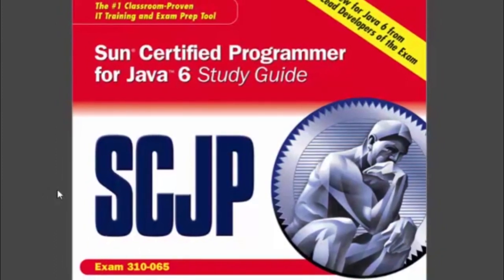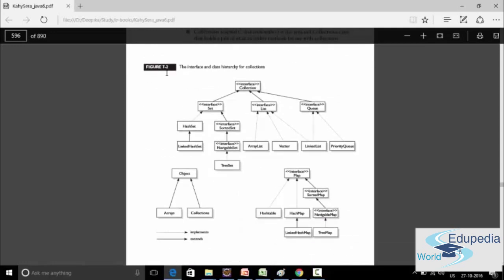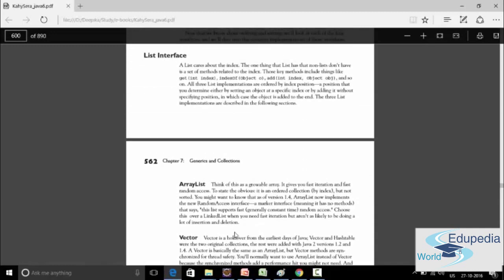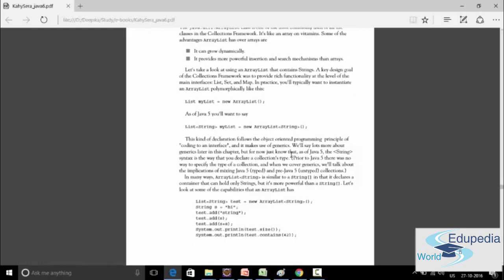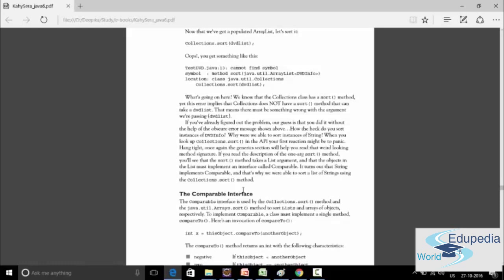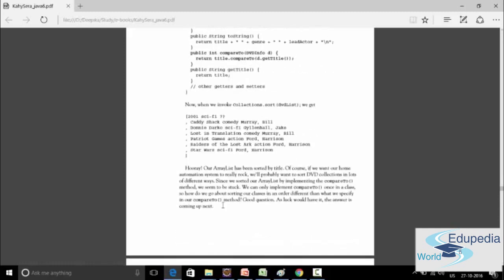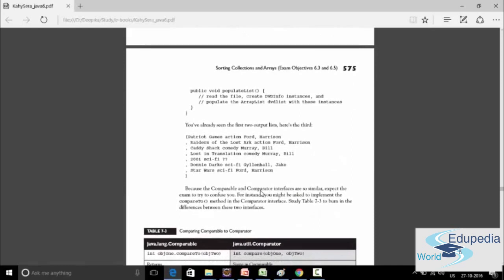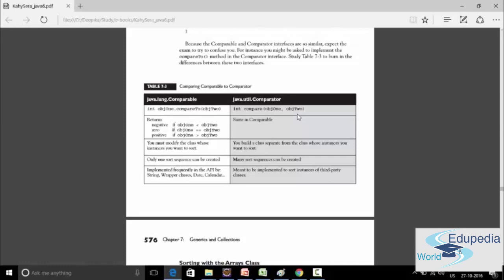Core Java | Collection Part 3 | List Part 2 | Part 85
Core java

Collection Part 3

List Part 2

-Lists

-Generics and Collections